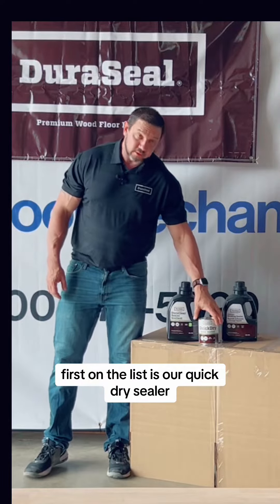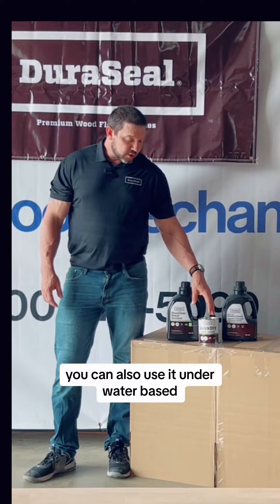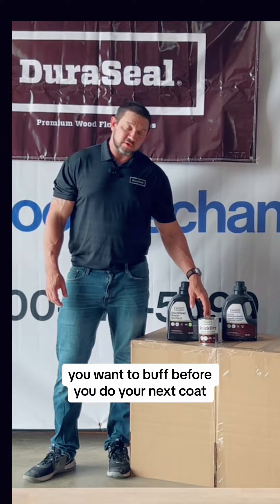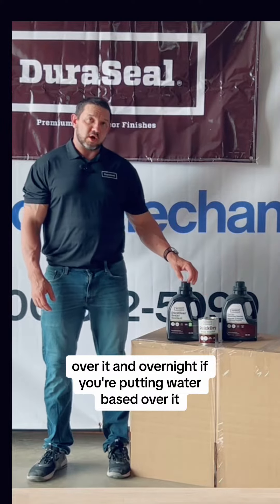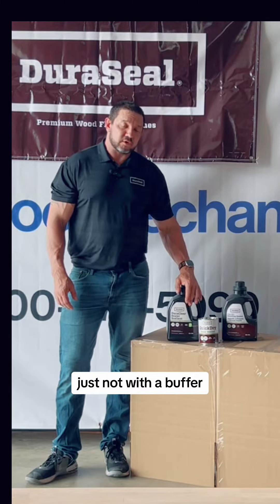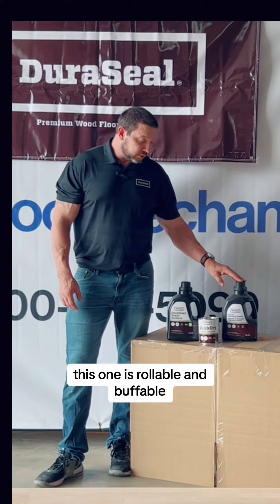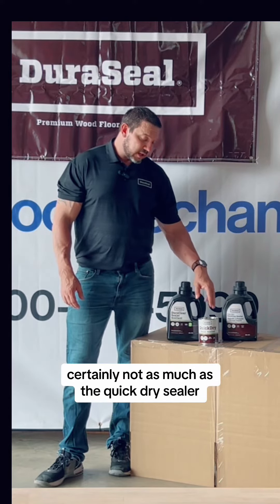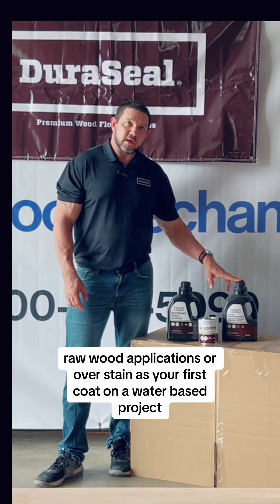DuraSeal Sealers Lineup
So which sealer should you pick for your project? We talked tannin pull in a different last video, and if you want to prevent that, some sealers are a better fit than others. Toby walks you through the DuraSeal sealers here.

All of these sealers and more DuraSeal products are available on FloorMechanics.com.